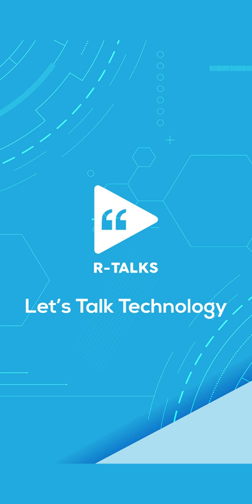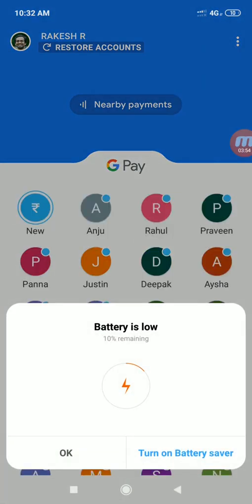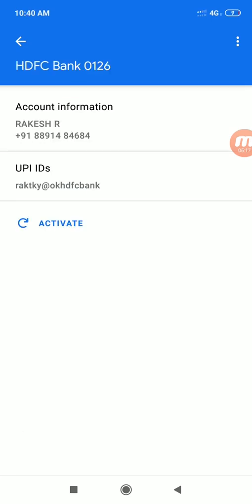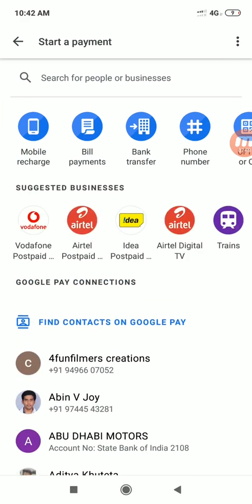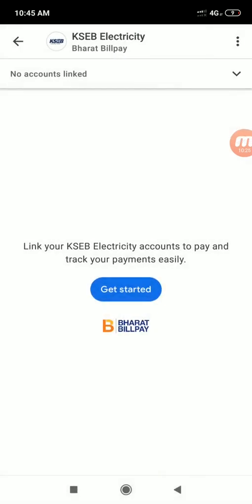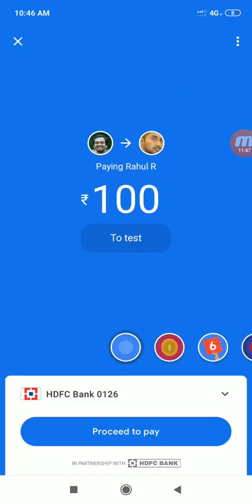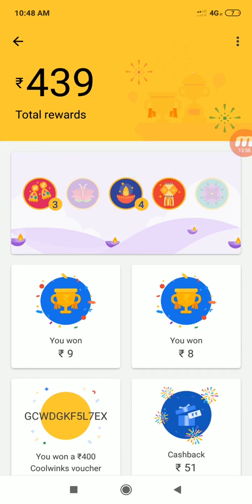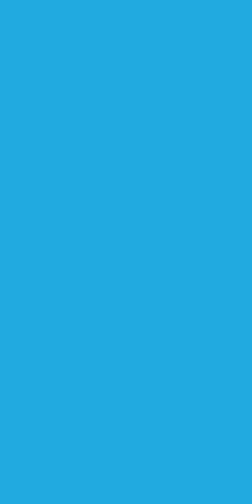How to use Google Pay Malayalam(മലയാളം)Explanation.|Malayalam Tutorial| Open a Account in GooglePay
and get Rs 51 cash back.

This video explains how activate a new account in Google pay and how to use it.
Malayalam explanation of google pay. Tez  is now called Google Pay. Google pay is very simple and fast way to pay online bills, transactions etc..
Pay online bills,buy online products,send money to your friends,

As we start a new conversation with a person is similar to starting a new payment in your google pay contacts, UPI details or bank details in your friends.
Use google pays to send money more securely to nearby shops, friends without sharing your private details only sharing your google pay linked phone number.
Online transaction with Google pay.
Using the BHIM UPI the google pay support all banks in India.

How to pay KSEB bill using google pay  Malayalam video?
How to pay phone bill using google pay Malayalam video?
How to setup UPI pin in google pay.
Malayalam explanation of google pay.
Help on google pay in Malayalam .
google pay Malayalam review.
Google pay installing malayalam googlepay.
Google Pay Malayalam Tutorial
how to add bank account to our google pay

We hope this video on how to use google pay app in Malaylam has helped you, if it does, please like this video and subscribe to our channel to support us.

Category
Science & Technology